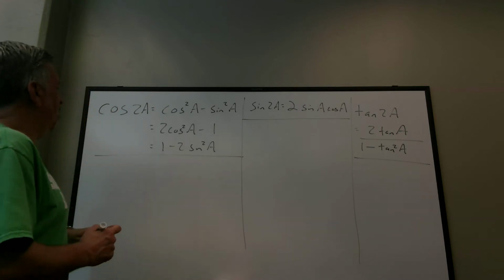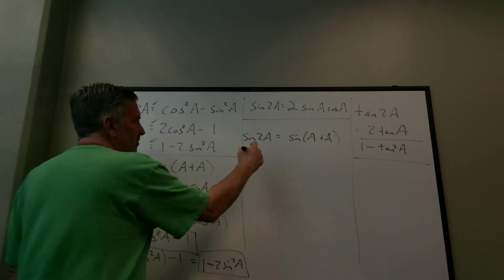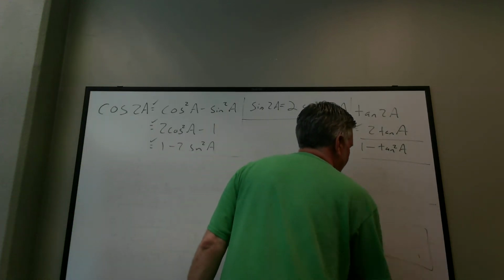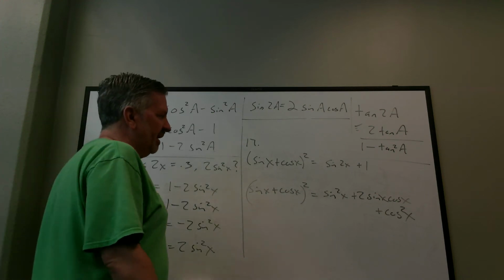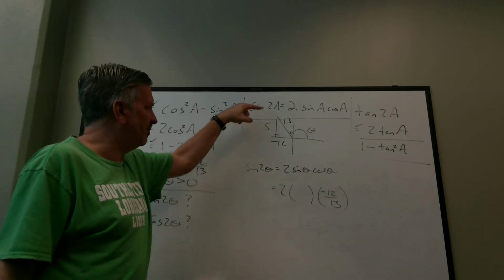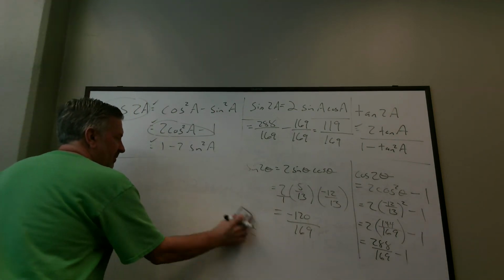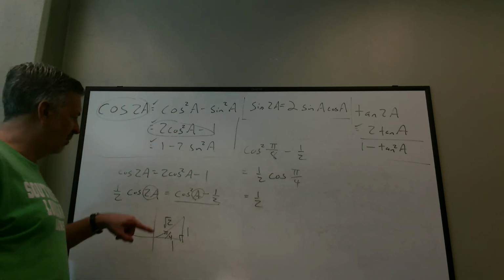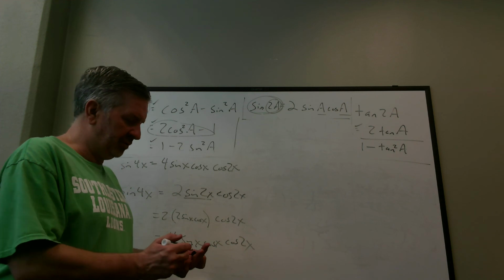Math 162 Section 5.5 Lecture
Double-angle formulas for sine, cosine, and tangent